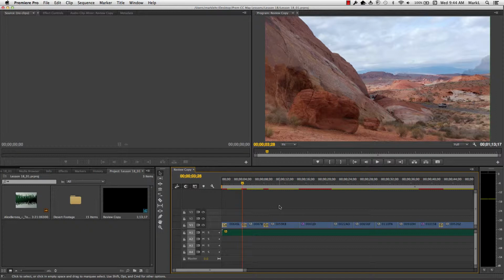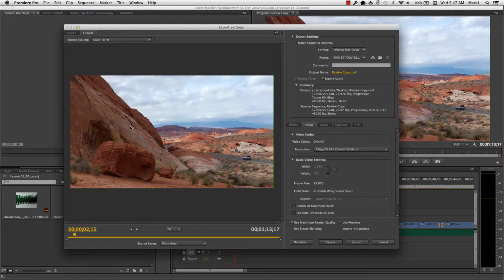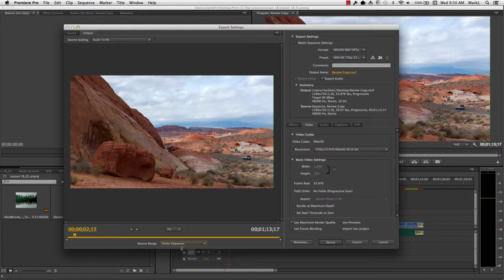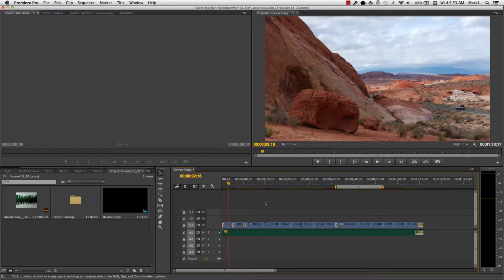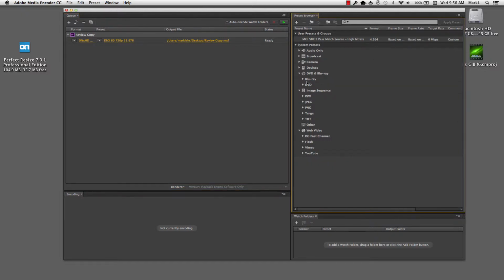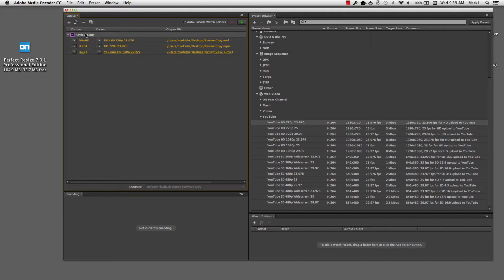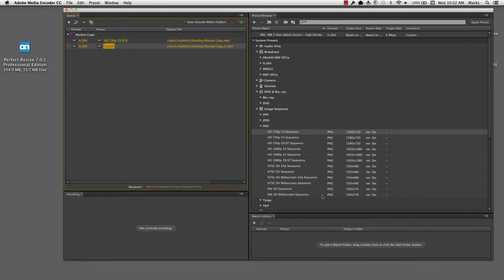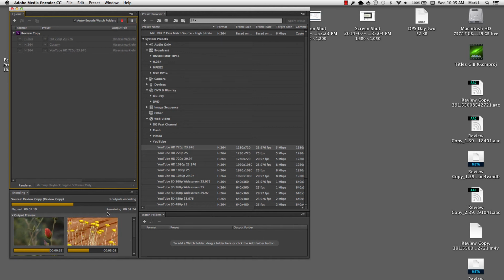Premiere CC 2015 CIB book Chapter 18 Export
CIB Chp 16 Titles